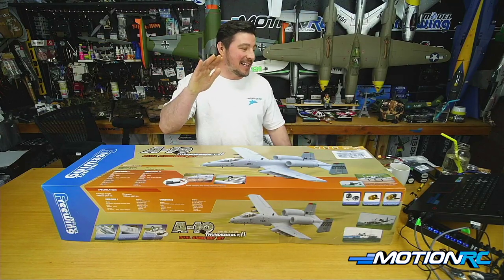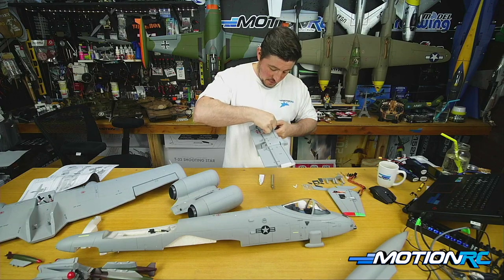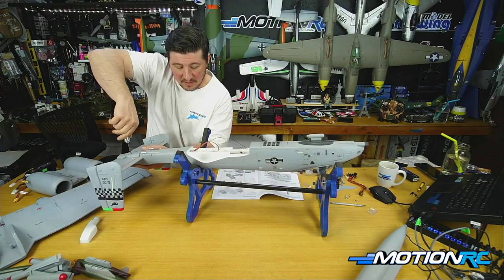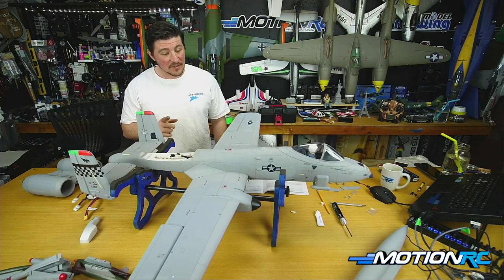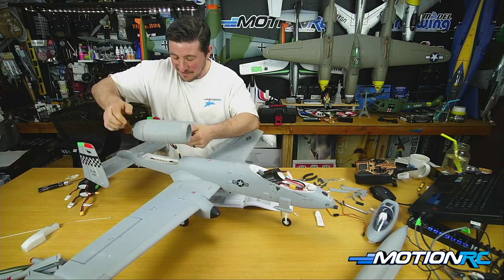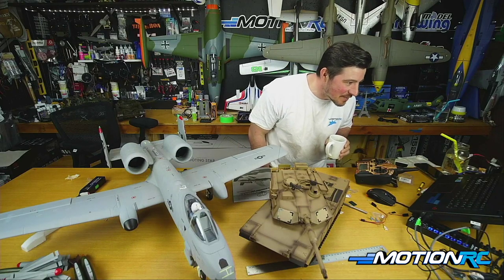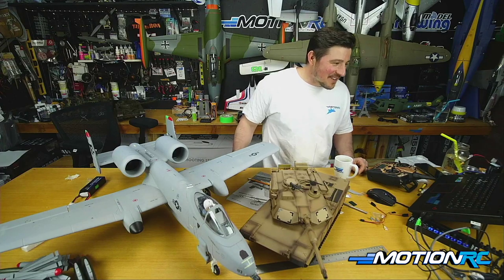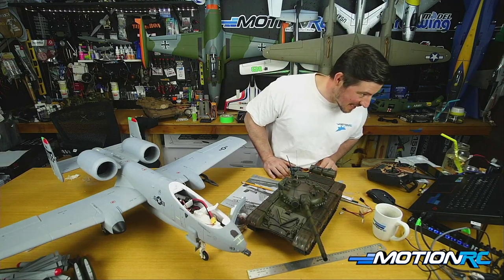Hangout Live with Motion RC - Assembling the Freewing 64mm A-10 Thunderbolt II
Today we will unbox, assemble and set up the High-Performance Freewing 64mm A-10. Join us, hang out and chat with the RC community.